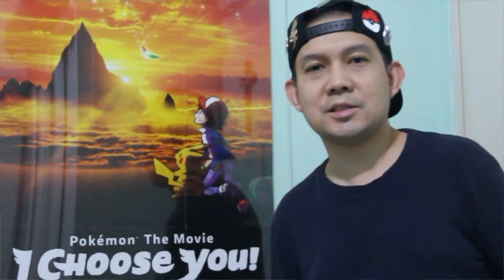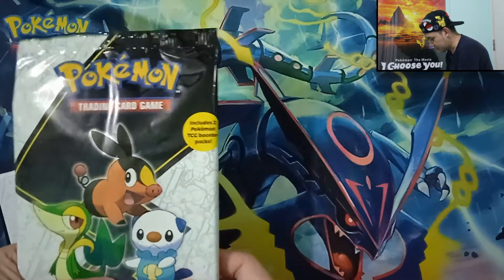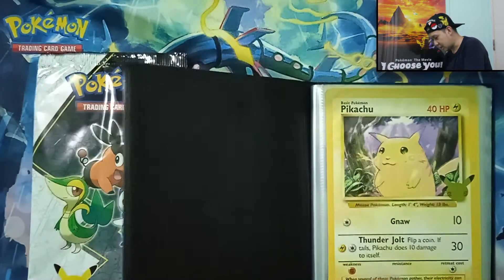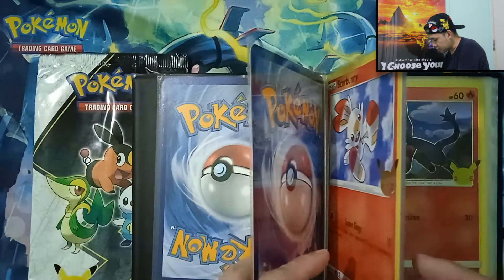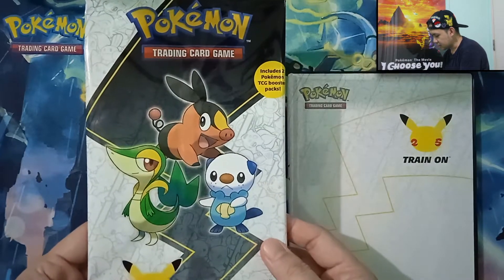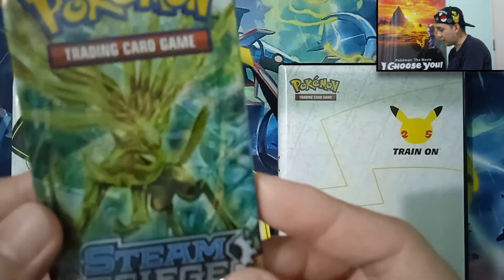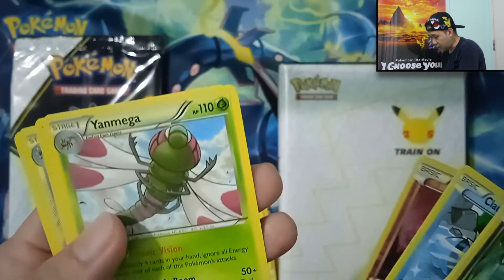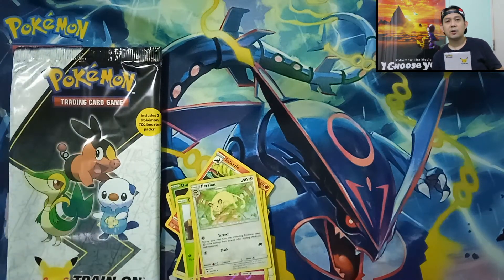Pokémon TCG - First Partner Pack - Unova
Part 1 - Sword and Shield Booster Box

✌️Find Me on Twiiter: @RRH28

US address:
9885 Randolph st. Riverside, CA 92504 U.S.A

Philippine address:
Unit 4H Tower 1 Avida Towers Makati West, Makati, Philippines